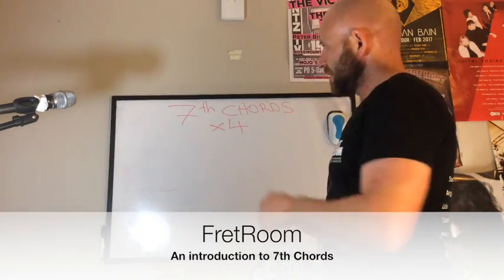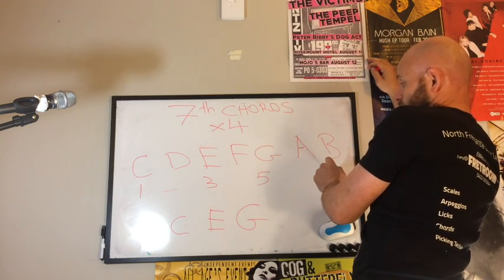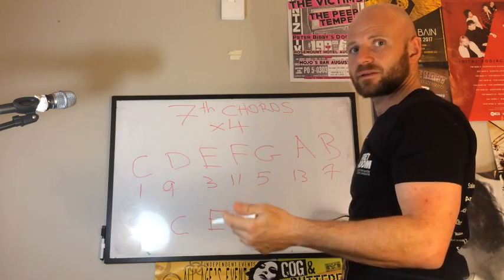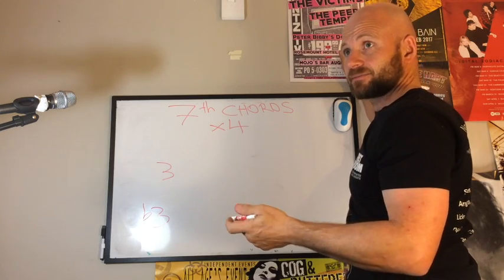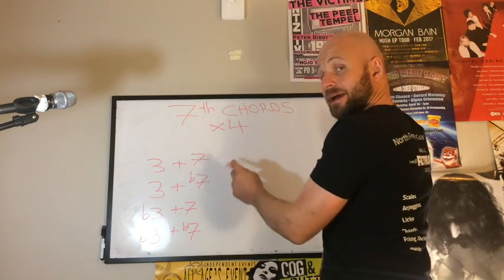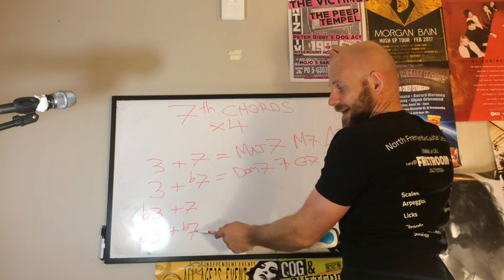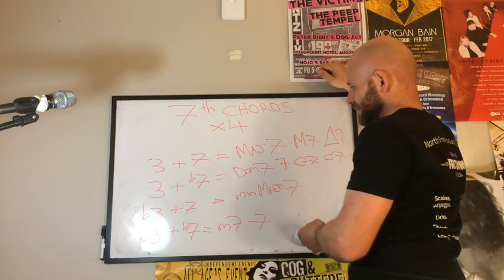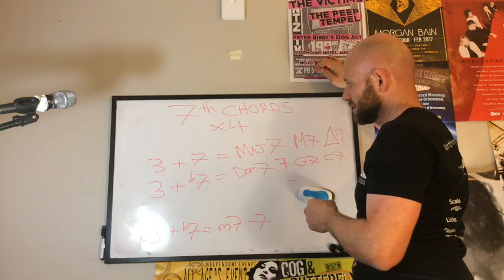7th Chords - 4 Types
Info:
No chord shapes involved here, just taking a look at some of the theory behind what is meant when we say
Major 7 (3 and 7),
minor 7 (b3 and b7),
Dominant 7 (3 and b7), and
minor Major 7 (heard of that? (b3 and 7).

Lessons:
Lessons are in North Fremantle